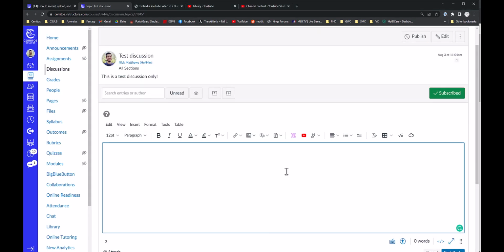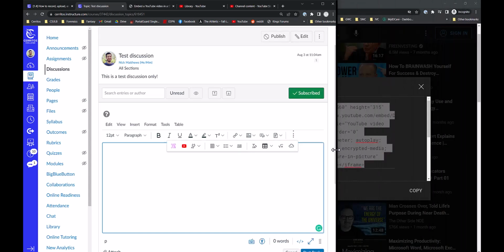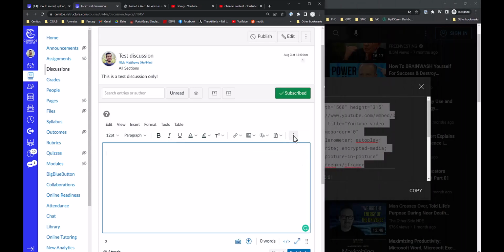Posting YouTube videos to Canvas discussions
This tutorial shows how to embed a Youtube video (including a video uploaded as a Short) into a Canvas discussion.